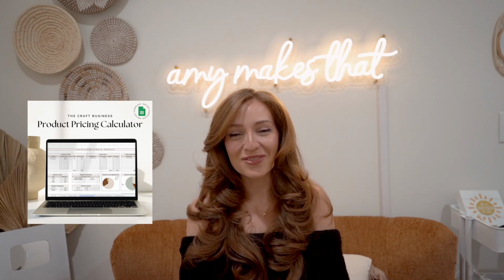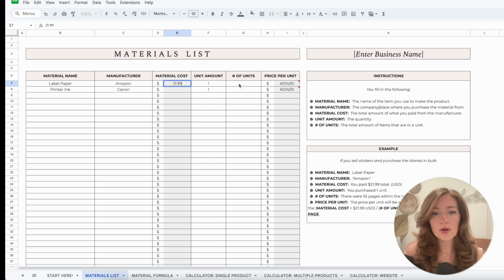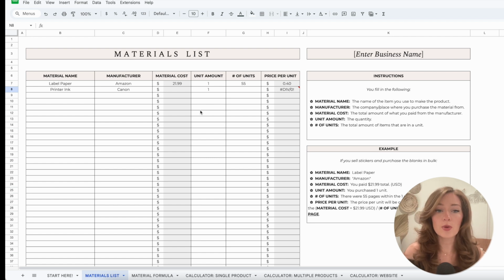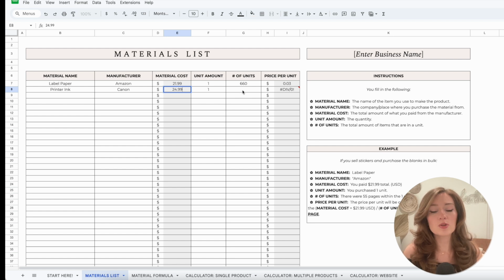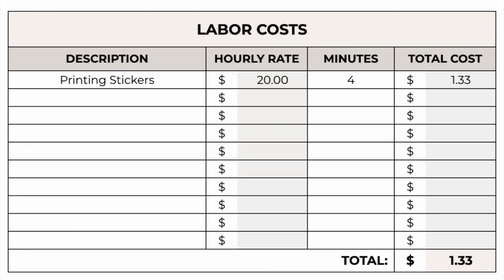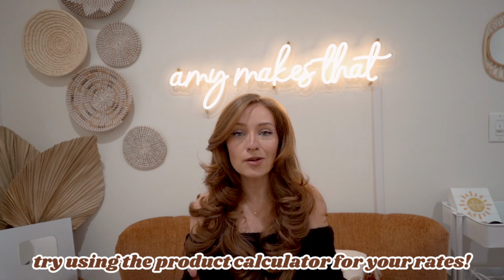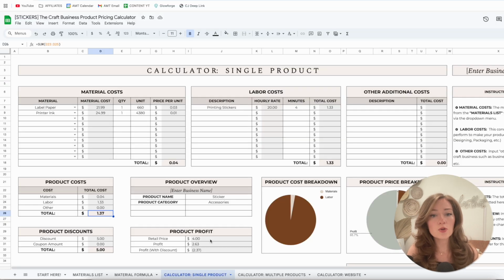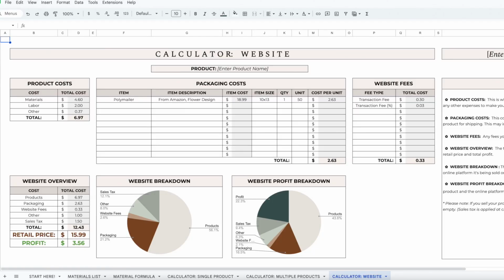The BEST Method to Price Your Crafts for Profit 💸 | Cricut Business Tips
Wondering how to price your products for your craft business? look no further! in today's tutorial, I'm sharing with you the EXACT method that helped my craft business continue to make a profit on every single sale!!

SAVE $$ 💸:
bluehost // Start your blog TODAY with my link!
cricut // save $10 when you sign up for the Cricut access subscription!

TIMESTAMPS:
0:00 - Intro